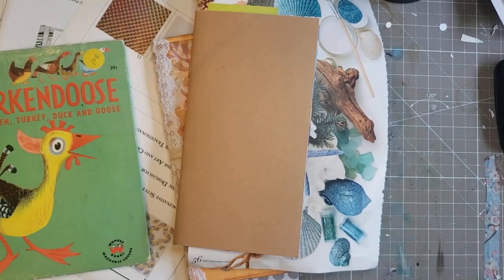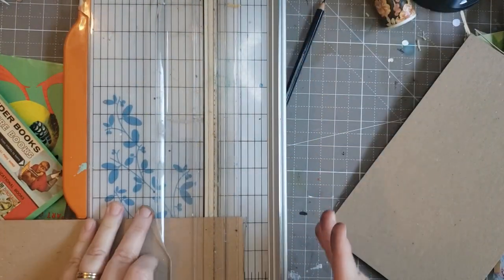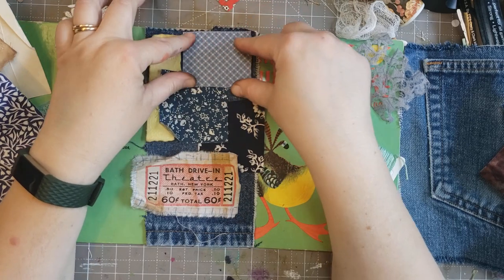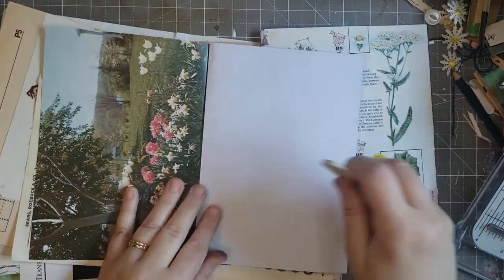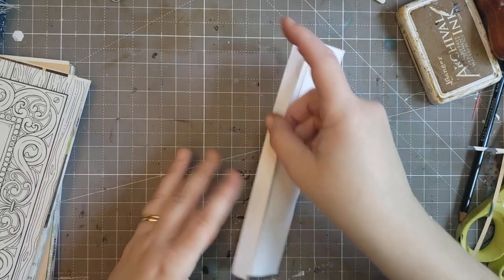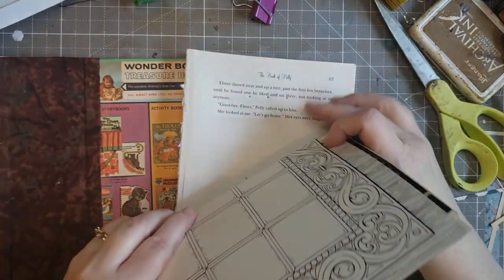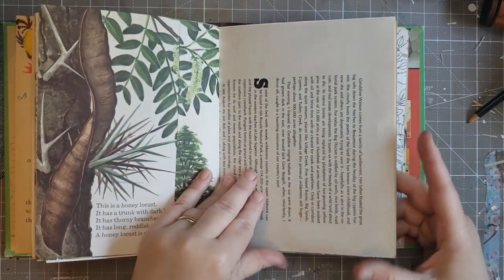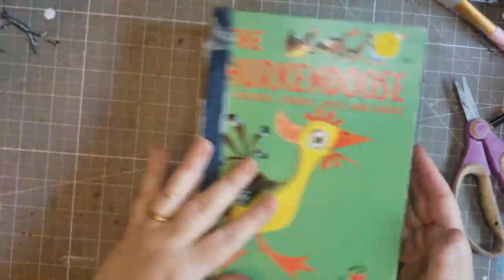Making a glue book / art journal / junk journal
Because 2 just wasn't enough,  I'm making a glue book. Of course it could also be used as a journal or art journal,  but for my purposes it will be a glue book.